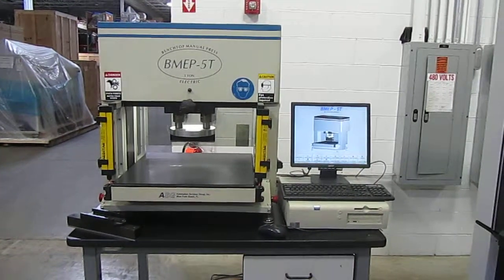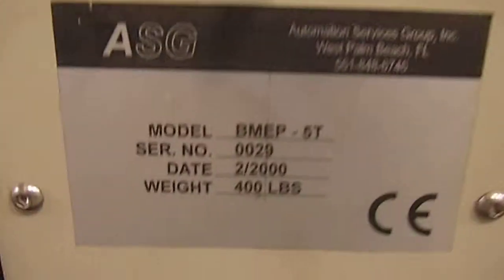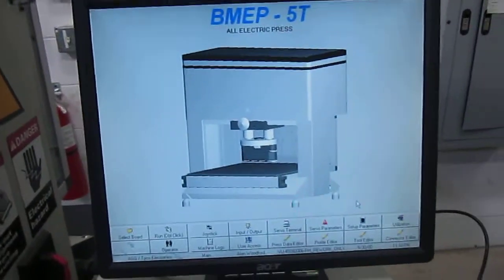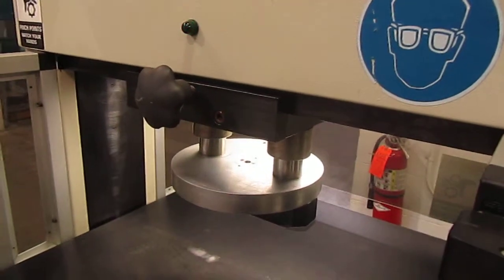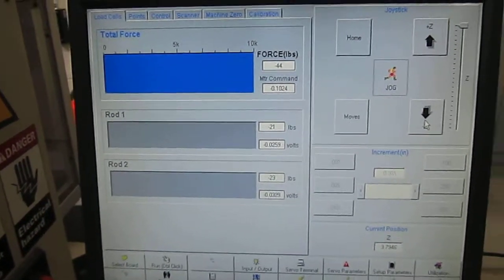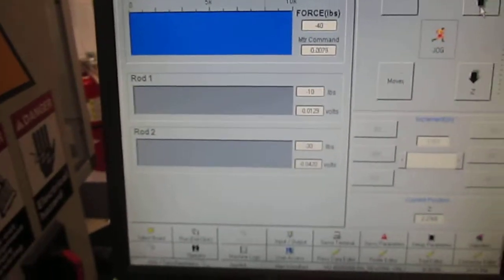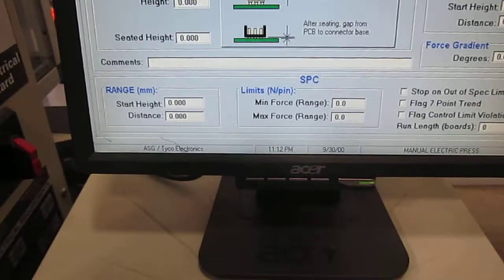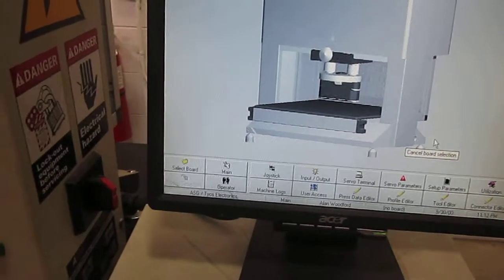Tyco Press 5 Ton BMEP-5T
1st Place Machinery Inc.